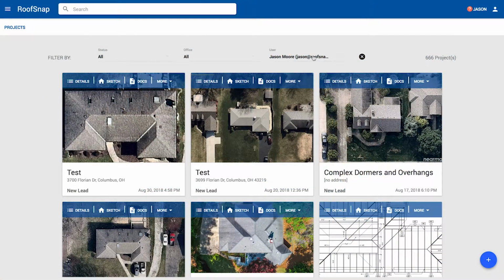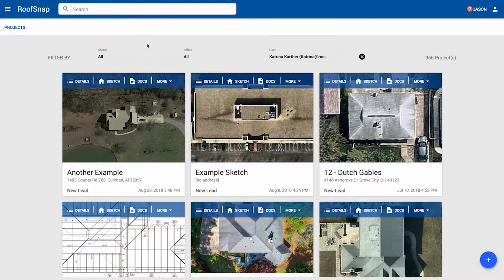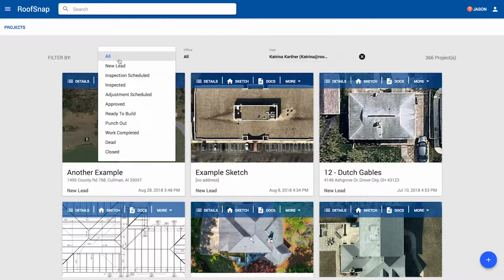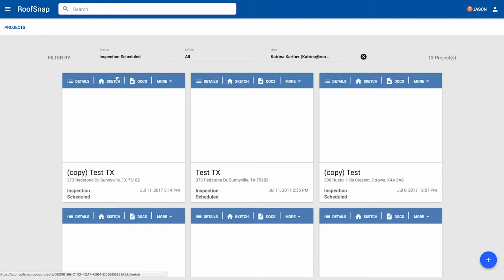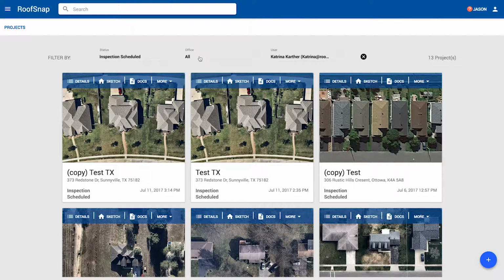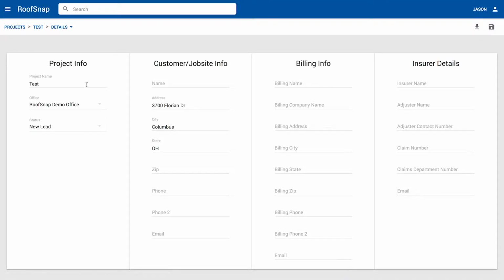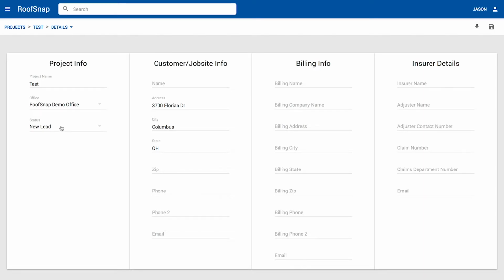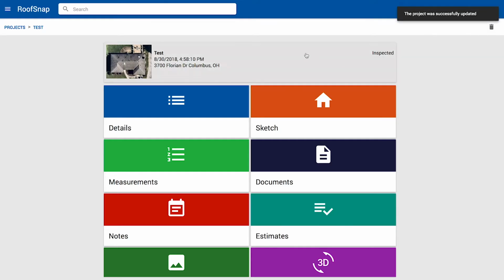Web App - Using Status Filters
Organizing your entire company's projects is quick and easy in the RoofSnap Web App. In this video Jason and Katrina will show you how to effectively use status filters to track and manage your project as they move through your sales pipeline.